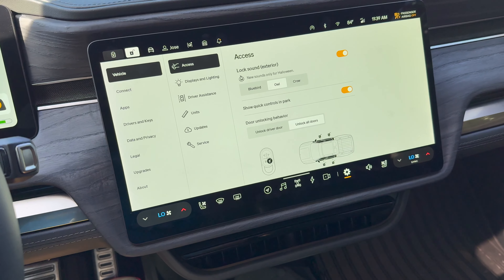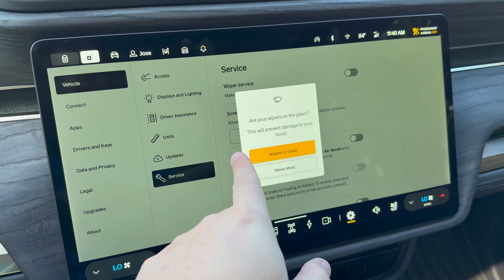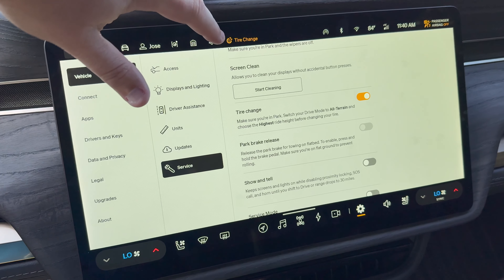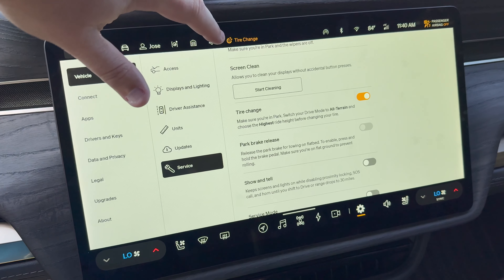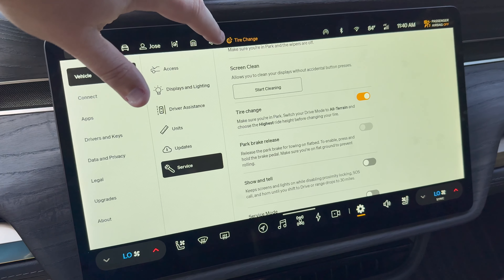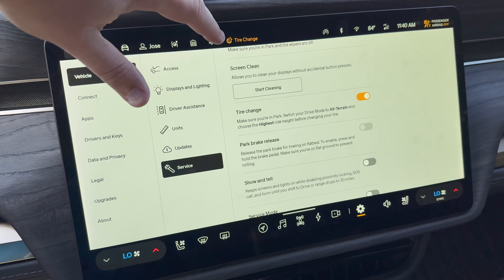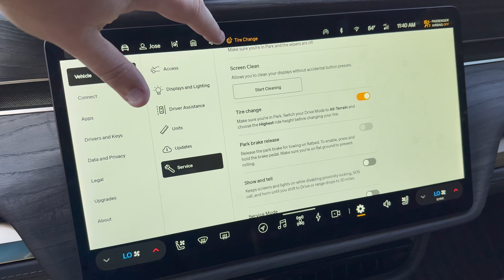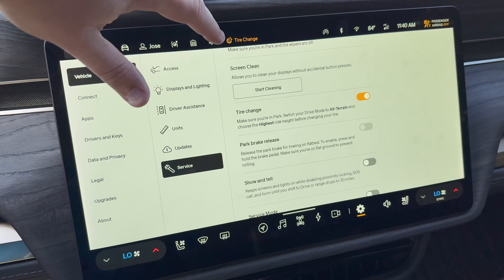Rivian Hack: How to Use the Self-Service Menu for Quick Adjustments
Did you know this cool little Rivian tip? Rivian has a neat self-service menu within the Settings app that lets you do many things from driver seat calibration to tire rotation mode! Check out this quick video tip on what you can do.

for the latest news and information.

Follow along on social media for the quickest news!